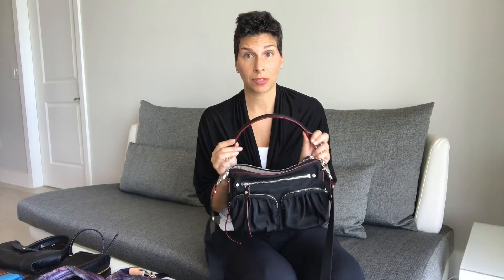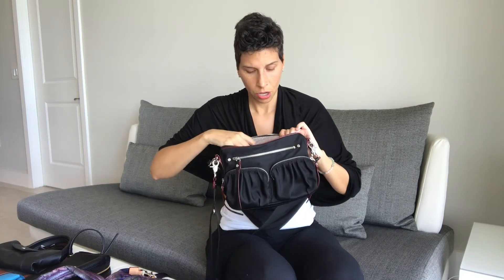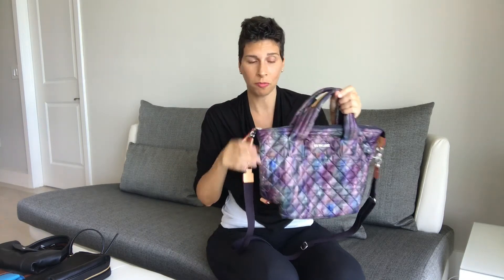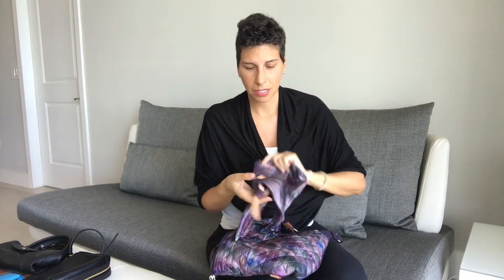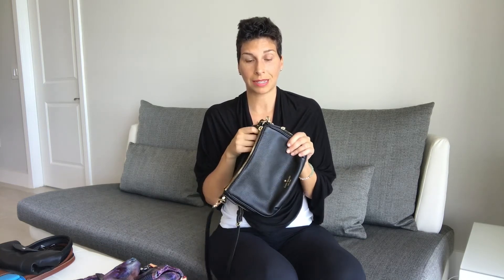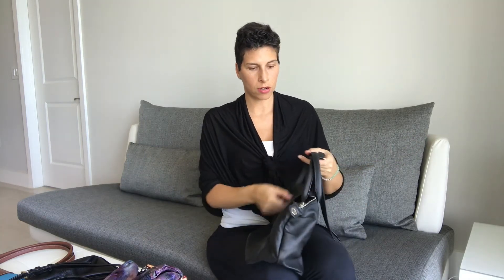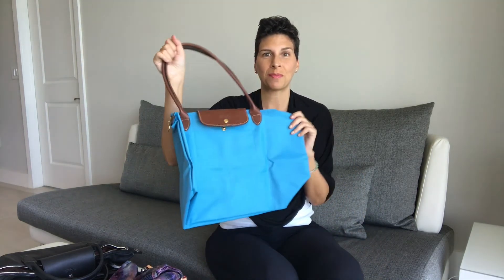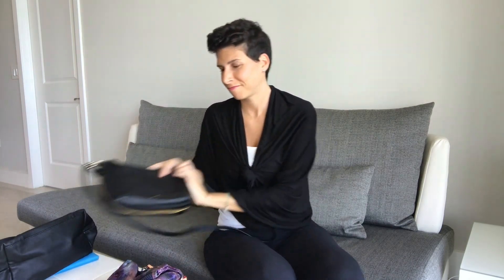Stylish Cross Body Travel Handbags for Women!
These are a few of my favorite travel purses, that can easily go from day to night, in style!

Bedford Nylon Collection - Bailey
Small Sutton

Le Pliage Tote